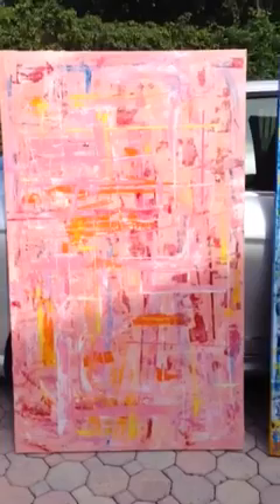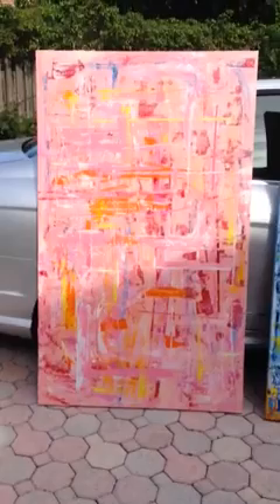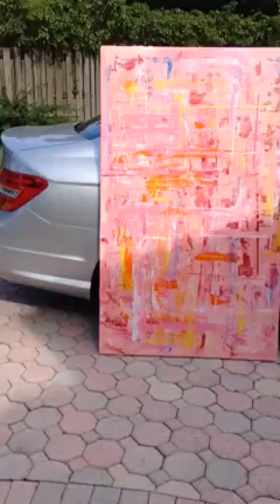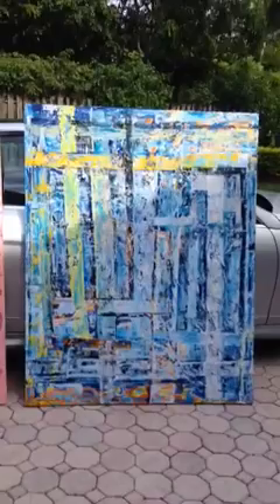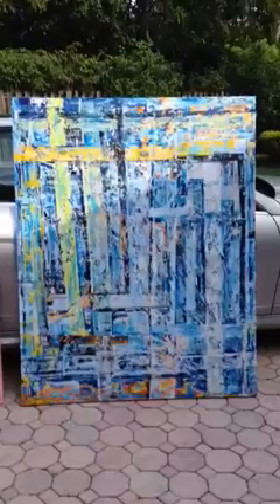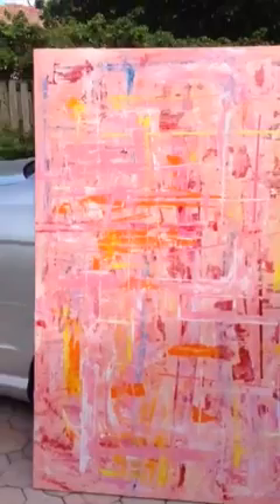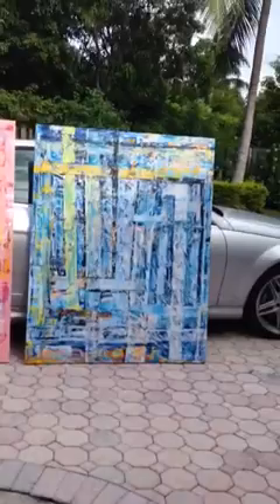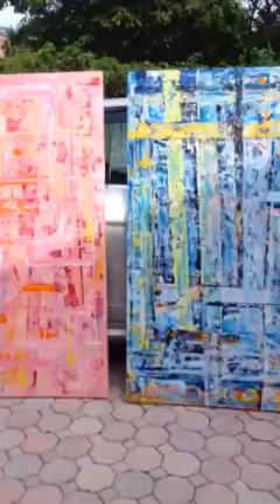Most recent artwork from Gonzalo Sanchez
Contemporary Abstract Miami
Art center Miami Wynwood